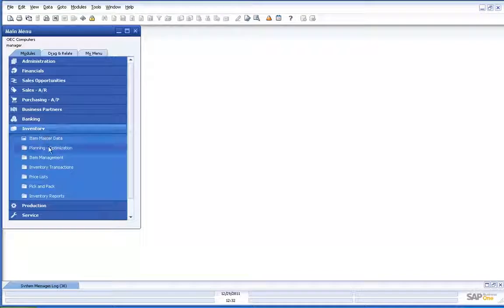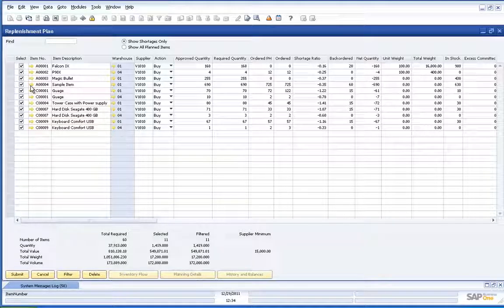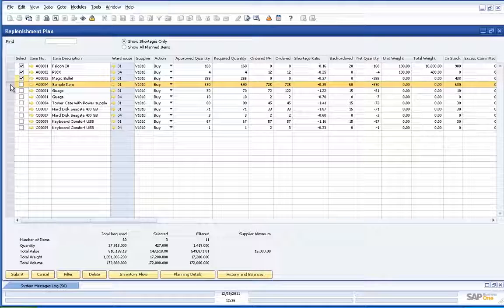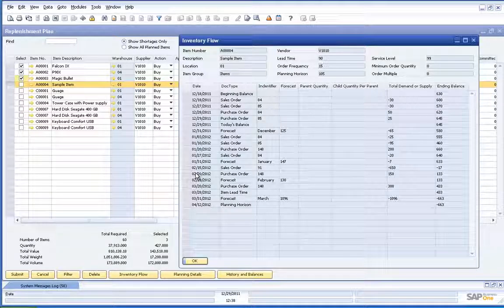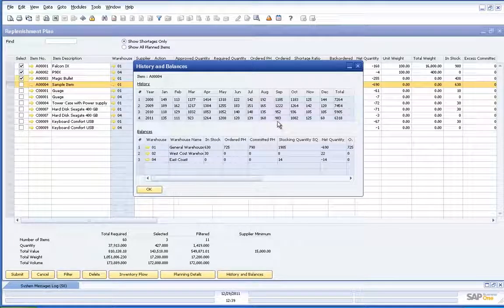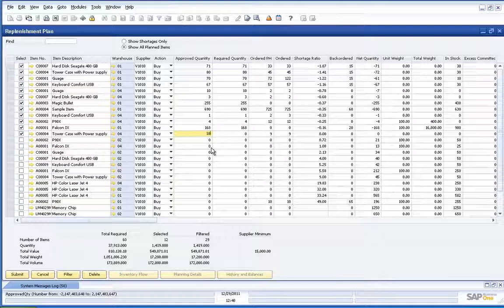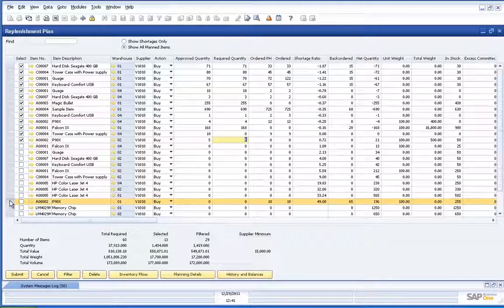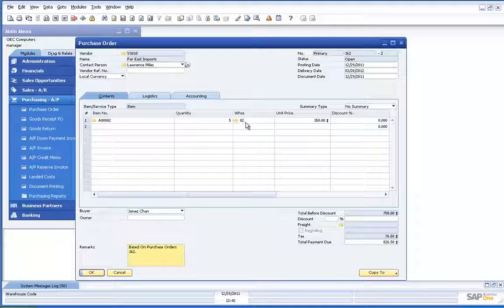Valogix Replenishment Plan Demo for SAP Business One